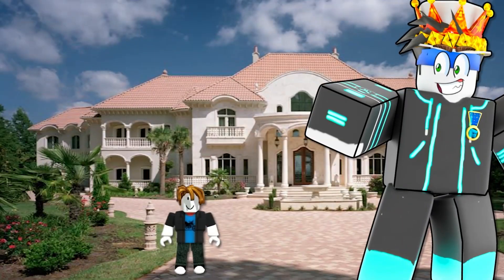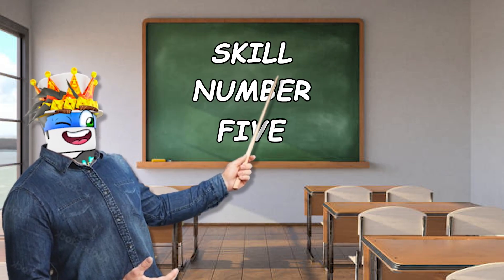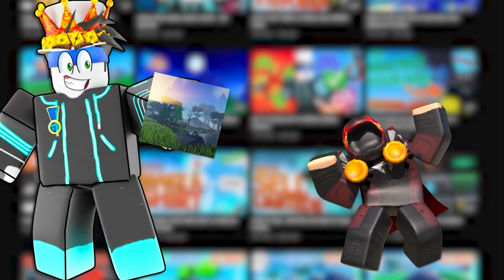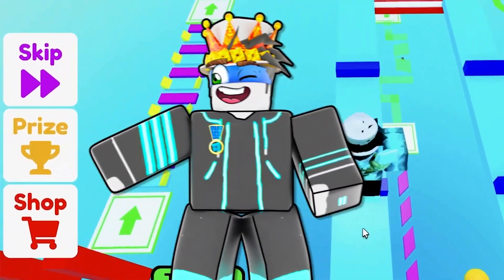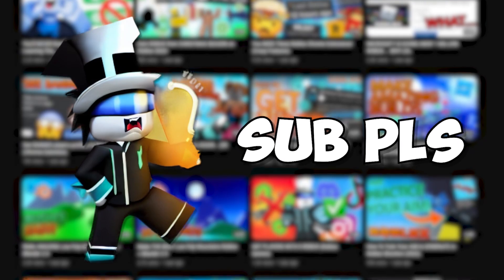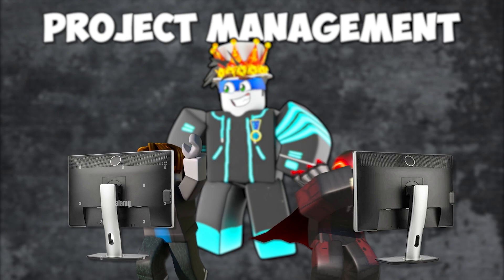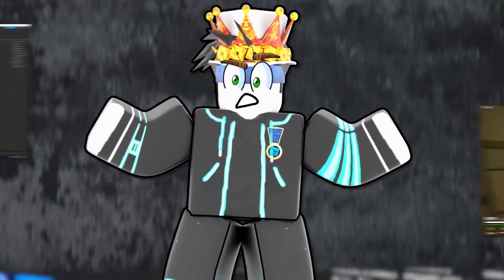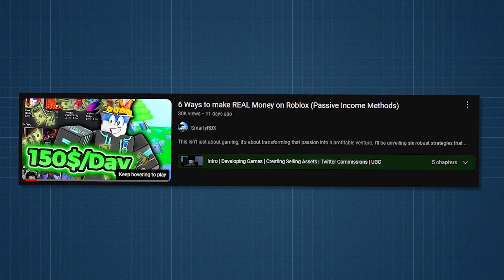5 Skills That Can Make You REAL MONEY On Roblox… (Easy!)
In this video, we will delve into five key Roblox Dev skills that have proven lucrative for many Roblox enthusiasts, including me. Not only are these skills highly sought-after in the Roblox universe, but they also have the potential to be easy to learn and master, whether you're a seasoned Roblox developer or a newbie. Get ready to explore the world of Roblox scripting, game designing, 3D modeling, UI designing, and monetization strategies in depth. I will provide practical examples, hands-on tutorials, and the latest industry tips and tricks, along with a detailed breakdown of the earning potential each skill carries. This video is guaranteed to unlock new ways to elevate your Roblox experience, all while boosting your income.

💙🎬Edited by exyst